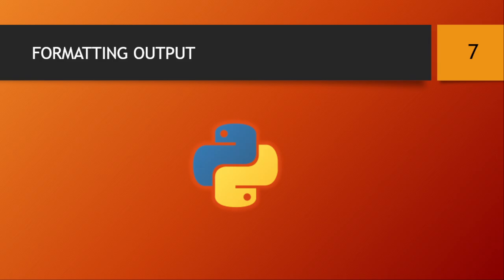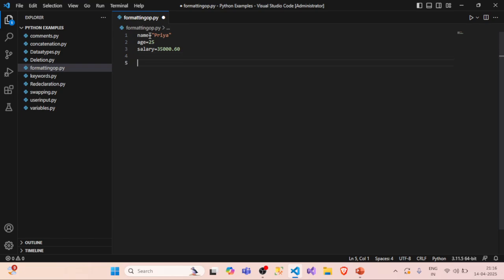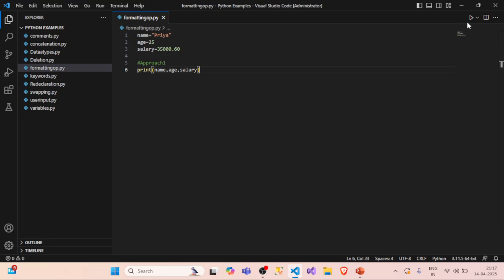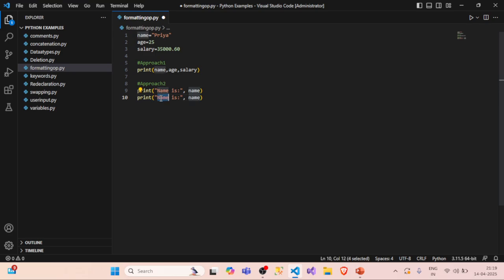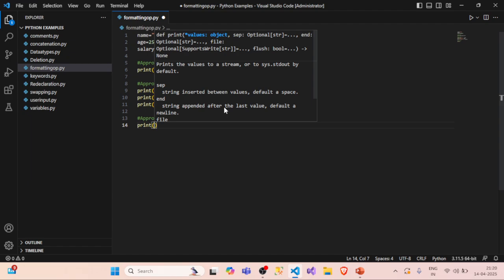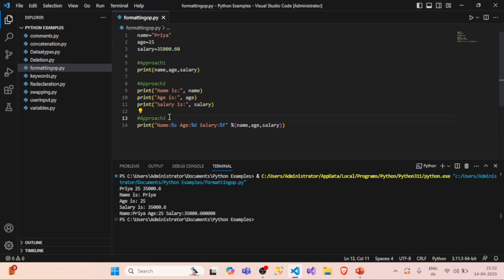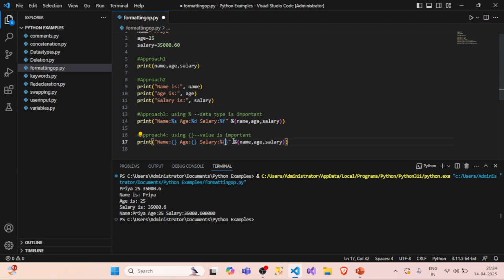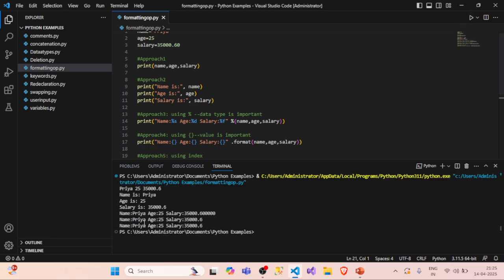Python tutorial 7 : Formatting Output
how to format strings in python

python print formatting examples

python f string explained

python string formatting tricks

python beginner tutorial series

python format method

Examples explained in this video

name="Priya"
age=25
salary=35000.60

 print ( name ,age ,salary)

print("Name is:", name)
print("Age is:", age)
print("Salary is:", salary)

Approach3: using % --data type is important
print("Name:%s Age:%d Salary:%f" %(name,age,salary))

Approach4: using {}--value is important
print("Name:{} Age:{} Salary:{}" .format(name,age,salary))

Approach5: using index
print("Name:{0} Age:{1} Salary:{2}" .format( name ,age ,salary))